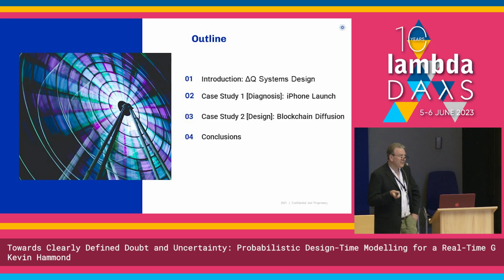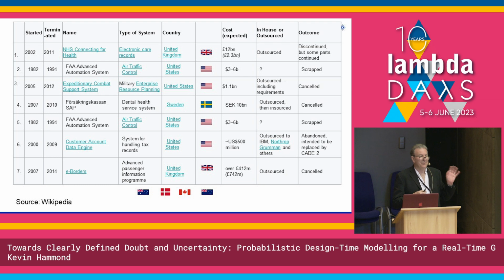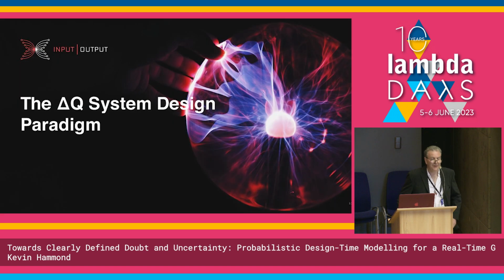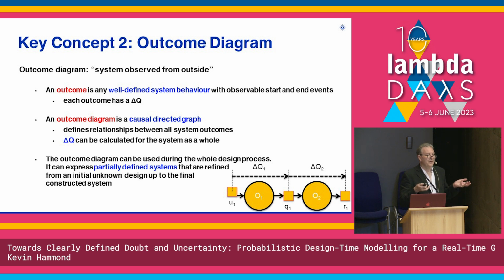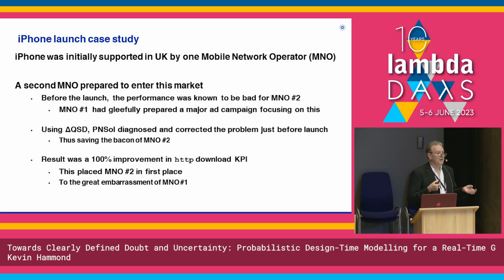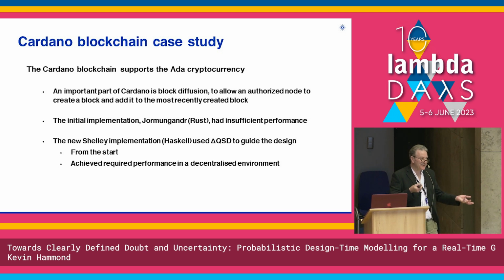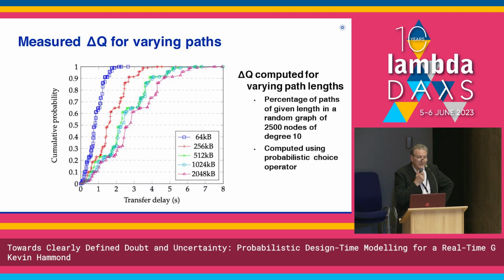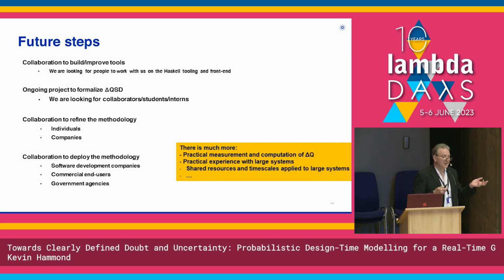Predictable Systems Design with Clearly Defined Doubt & Uncertainty by K. Hammond | Lambda Days 2023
Towards Clearly Defined Doubt and Uncertainty: Probabilistic Design-Time Modelling for a Real-Time Globally Distributed Blockchain
Much effort is spent building software that can NEVER work because its basic design requirements are contradictory, poorly defined, or simply not understood. No amount of software engineering effort will ever overcome these fundamental limitations. Ensuring quality & performance is especially problematic. Our contention, backed by substantial industrial experience (including Vodafone & the Broadband Forum), is that good functional programming principles and practices, including compositionally (of probabilistic models), separation of concerns & strong semantics can be hugely beneficial in designing as well as developing such systems. The talk describes the ΔQSD metrics-based, quality-centric design methodology and workbench and show how it was used to develop a successful real-time globally distributed blockchain network implementation (Cardano) in Haskell.